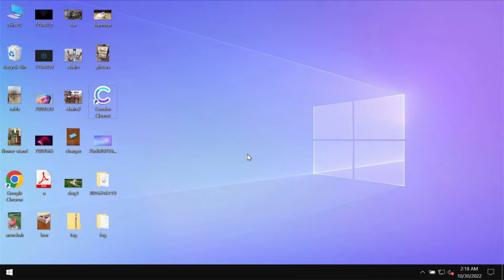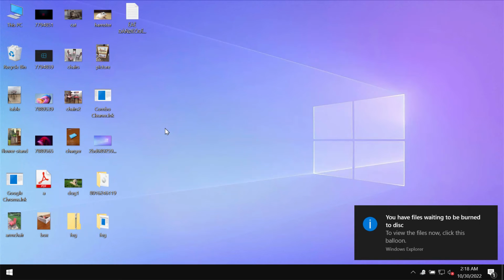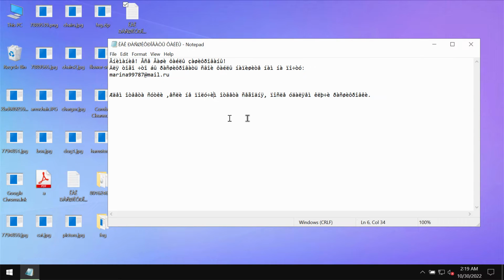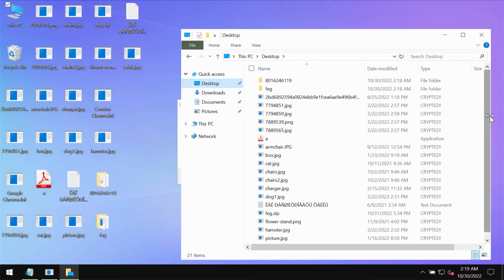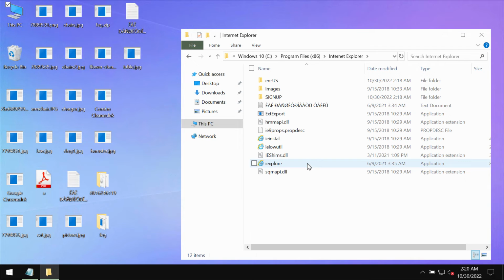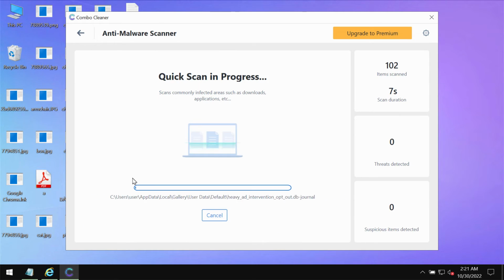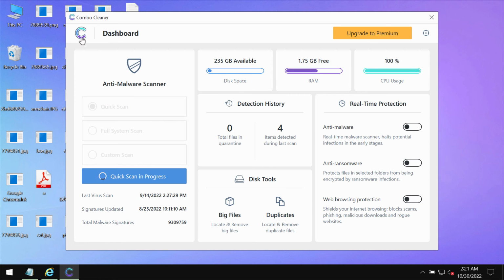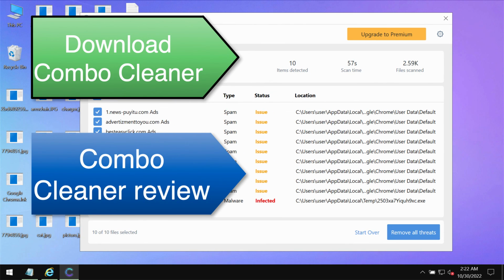Feg  ransomware removal.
.Feg is a ransomware that encrypts files and damages them. It is not possible to use the data anymore. The ransomware then adds a special .crypted extension to the files, thus users can't open them anymore. However, paying the ransom is not a good solution. This does not guarantee the file recovery. Don't waste the money! Remove this virus with Combo Cleaner Antivirus via the official